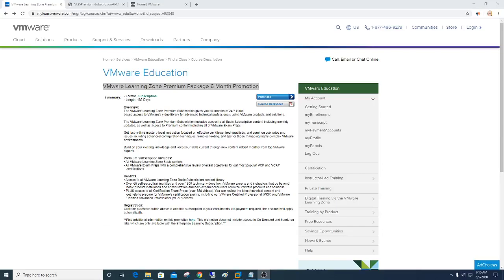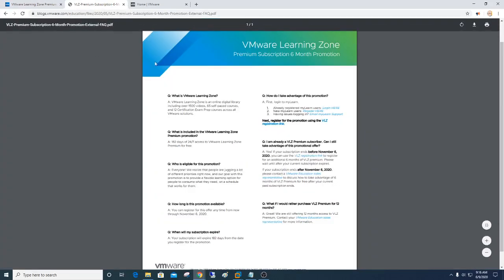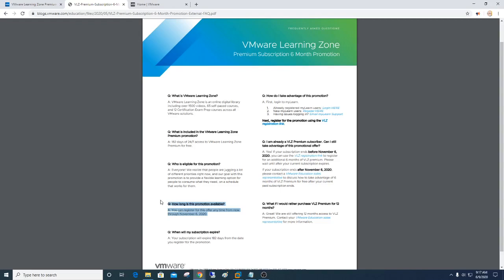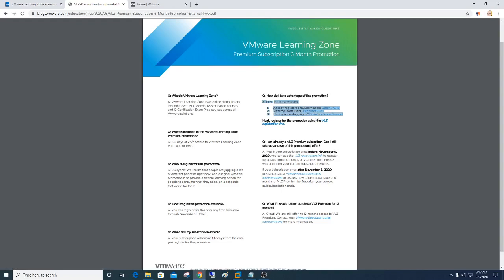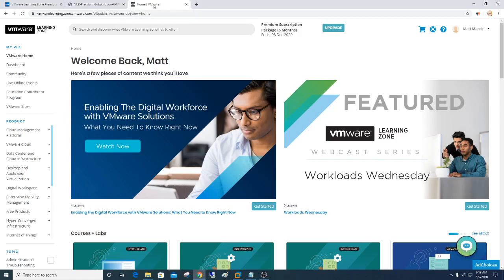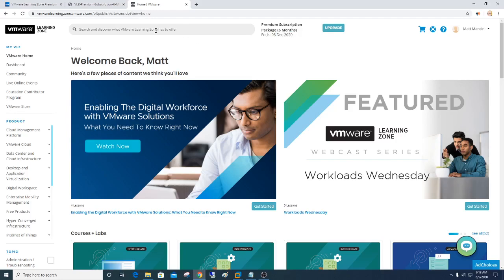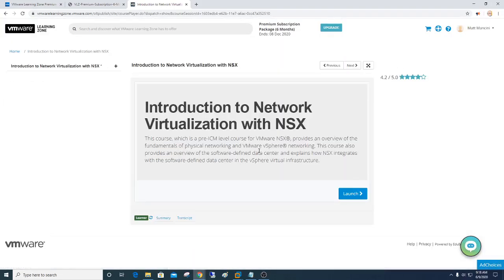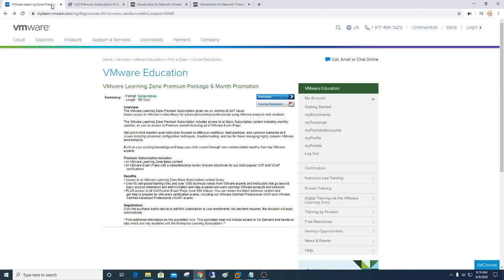009 vmwaredailytip | Free VMware Learning Zone Premium Package 6 Month Promotion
In this quick and right to the point video I show how to access the VMware Learning Zone Premium Package 6 Month Promotion.

vmwaredailytip(s) are very quick tips to help you expand your knowledge around working with virtualization. These tips are not meant to be all encompassing but more of a way to build your awareness.